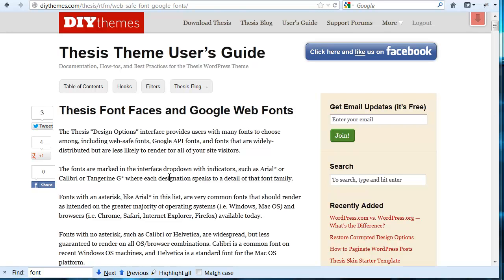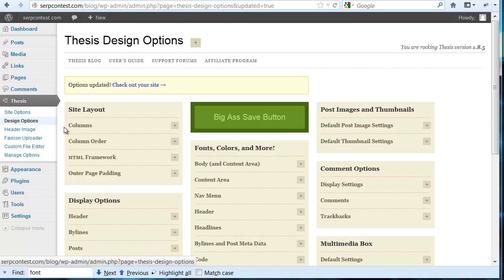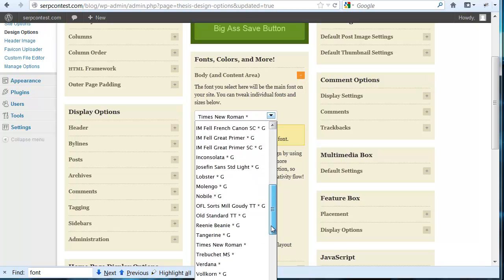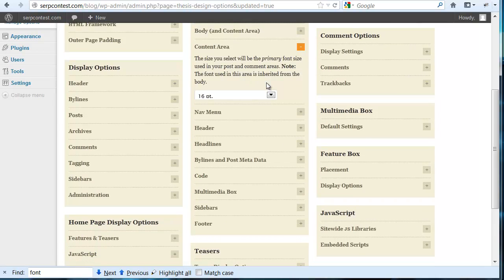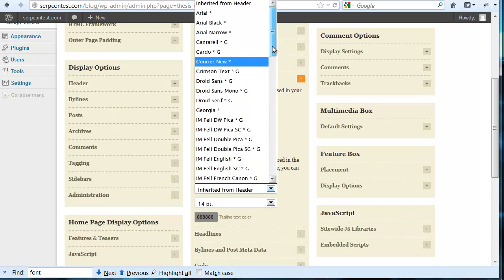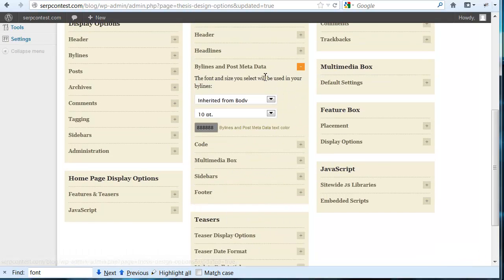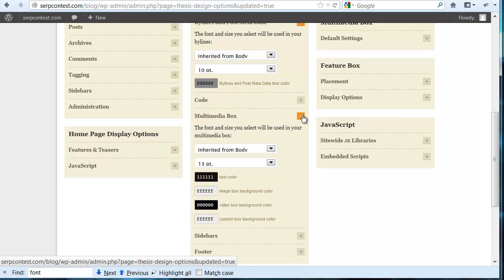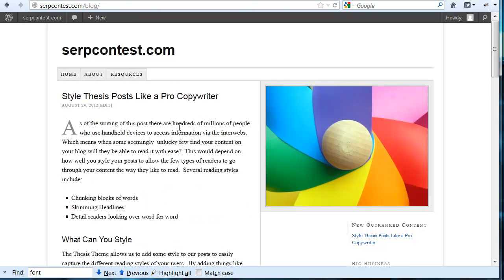How to Change Fonts in Thesis Theme 1.8.5 and Up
This Thesis tutorial shows you one way you can use the Thesis menus to change your fonts in the Thesis blog.  Of course you can always add custom CSS to make even deeper changes.